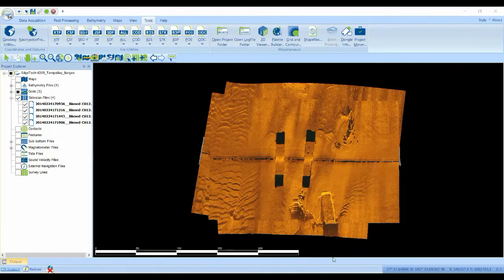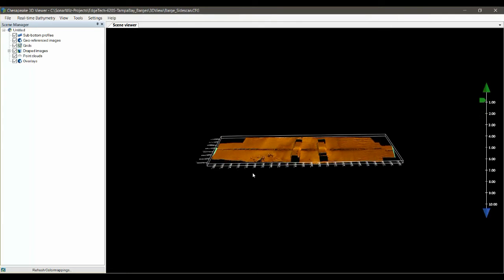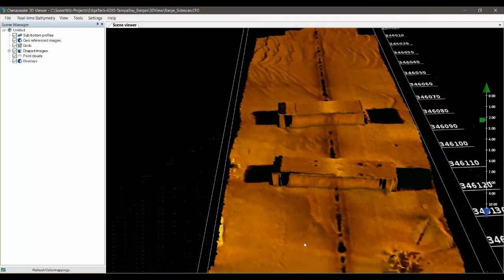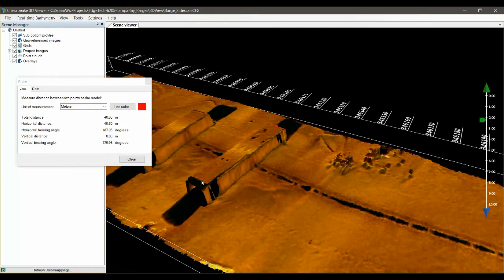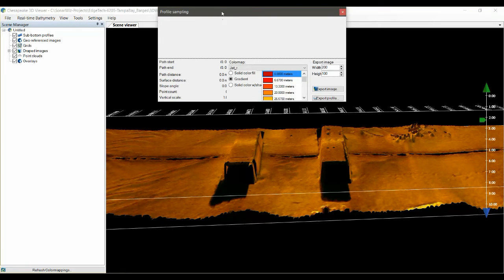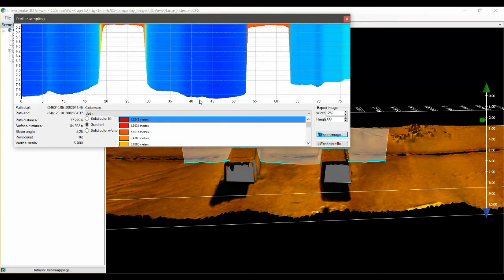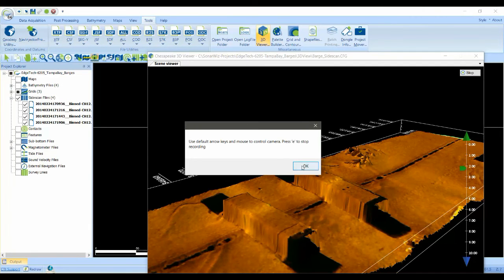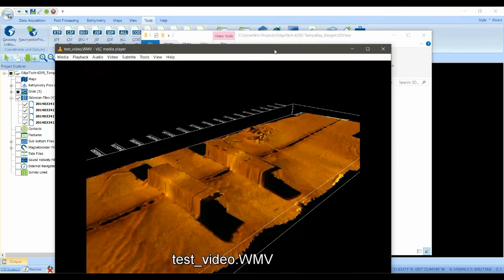Did You Know: SonarWiz 3D Viewer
David shares tips and shortcuts, while using the 3D Viewer Tool in SonarWiz.